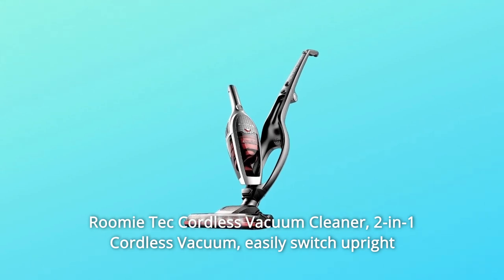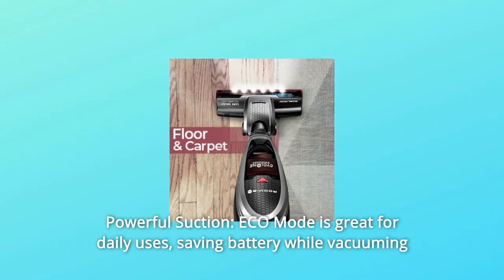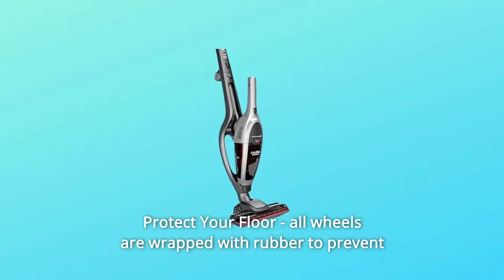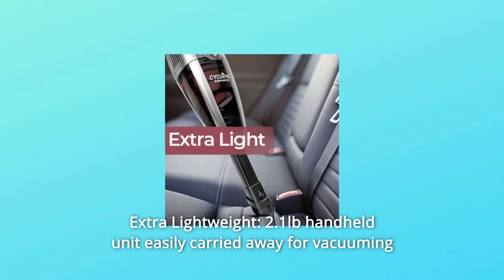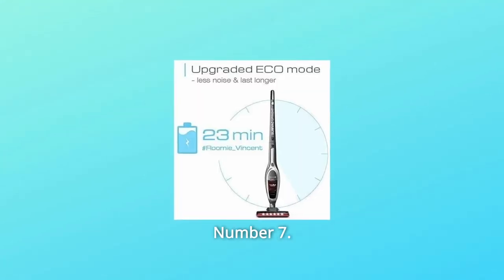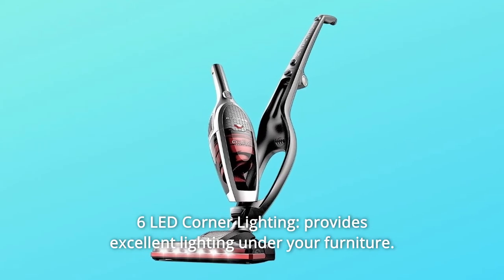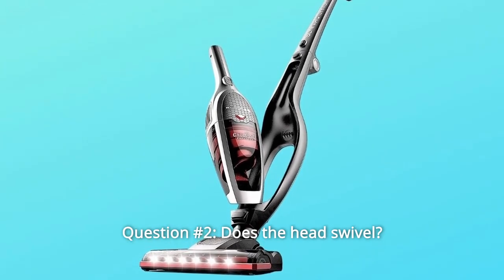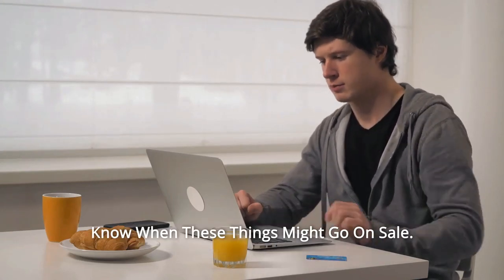ROOMIE TEC Cordless Vacuum Cleaner, 2 in 1 Handheld Vacuum Review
Check Amazon's latest price (These things might go on Sale)

Clean filth, dust, and debris from furniture, soft furnishings, stairs, and vehicle interiors with the Roomie Tec 2-in-1 Cordless Vacuum.

Number 1. ECO Mode saves battery life when vacuuming floors, tiles, and other hard surfaces.

Number 2. Turbo Mode: Extra suction strength for carpets, rugs, pet hair, litter, etc.

Number 3. 6 LED lights illuminate the route around corners and under furniture. Protect Your Floor - All wheels are rubber-wrapped to avoid scratches.

Number 4. If you leave Vincent on the charging base after each usage, it will auto-recharge and stop when completely charged. Fold it flat when not in use to store it in your closet.

Number 5. 2.1lb portable device for vacuuming beds, couches, drapes, and automobiles. 2-in-1 Crevice Tool, clean automobiles, beddings, and hard-to-reach corners.

Number 6. A 180-degree rotating floor brush makes turning around a breeze. The Beater Bar is detachable for cleaning and preventing hair tangling.

Number 7. Battery: 2200mAh Li-ion, adequate for everyday cleanings on a single charge. Recharging takes only 4 hours.

Number 8. 2x high power motors offer outstanding dust pick-up on carpet, floor, and tile.

Number 9. Lighting beneath furniture with 6 LED Corner Lighting.

Searches related to ROOMIE TEC Cordless Vacuum Cleaner, 2 in 1 Handheld Vacuum Review

ROOMIE TEC Cordless Vacuum Cleaner
ROOMIE TEC Cordless Vacuum Cleaner 2 in 1 Handheld Vacuum
ROOMIE TEC 2 in 1
ROOMIE TEC 2 in 1 Cordless Vacuum
ROOMIE TEC 2 in 1 Cordless Vacuum Cleaner
ROOMIE TEC Cordless Vacuum Cleaner Review